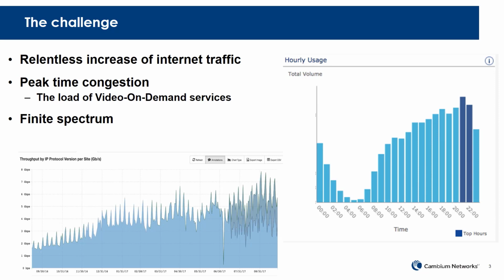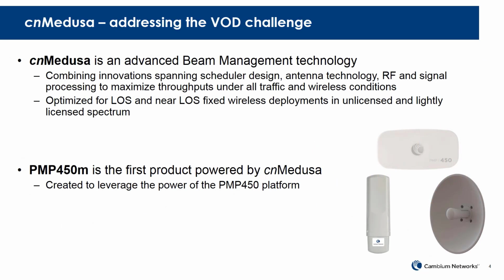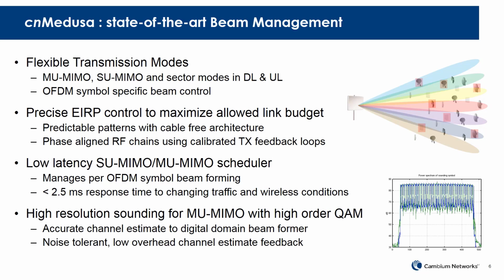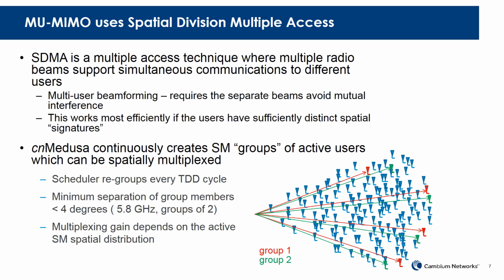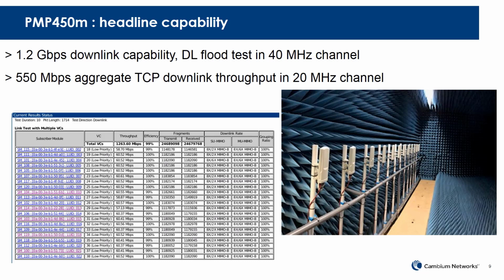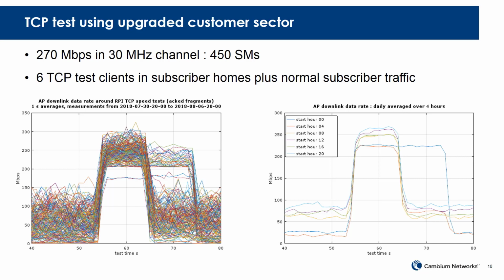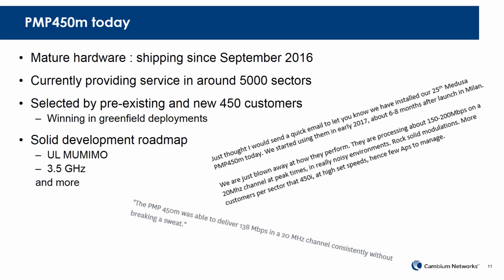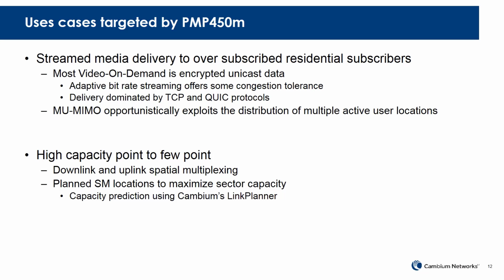Velocidades similares al 5G con PMP450m y cnMedusa de Cambium Networks España.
PMP450m es el primer producto impulsado por cnMedusa y creado para aprovechar el poder de la plataforma PMP450.  (Radioenlaces punto multipunto de Cambium Networks)

Cambium Networks anunció cnMEDUSA™, la primera tecnología masiva MIMO multiusuario en su plataforma PMP 450 para banda ancha inalámbrica fija. PMP450m
Capacidad multiplicada y elevada eficacia espectral que permite a los operadores de redes ofrecer conexiones a Internet de tipo 5G a muchos más usuarios y eliminar así la brecha digital -

AP PMP450m Más de1.2 Gbps y más de 550 Mbps

Déjanos guiarte sobre dónde utilizar esta tecnología y en qué proyectos puede beneficiarte.